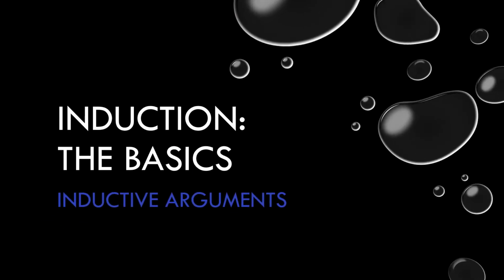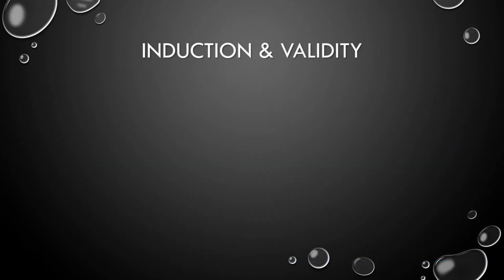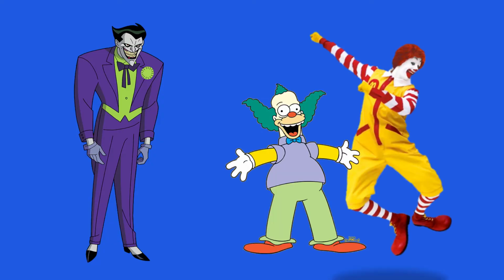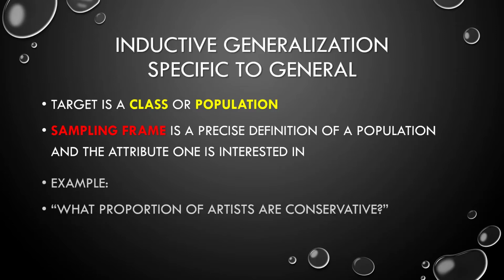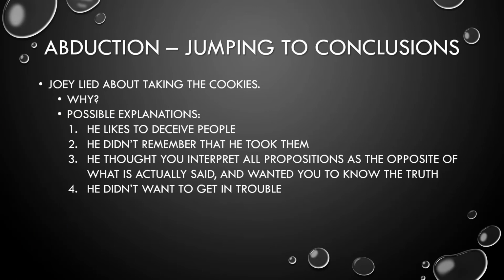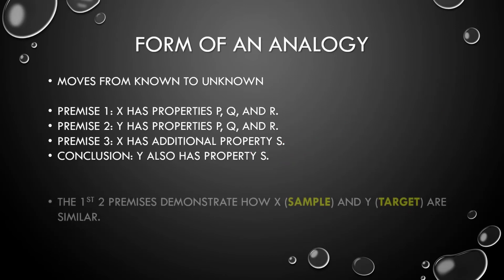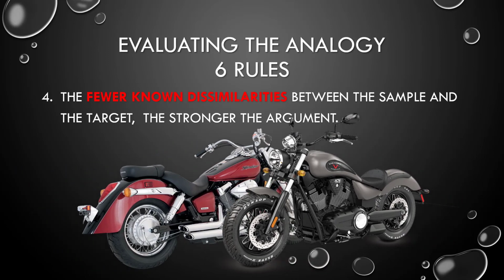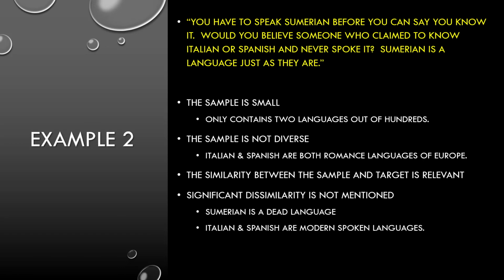Critical Thinking - Episode 18 - The Basics of Inductive Reasoning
An introduction to the basics of inductive reasoning, with a review of the differences between induction and deduction, as well as the major types of inductive arguments.